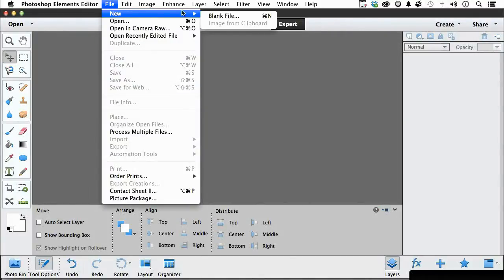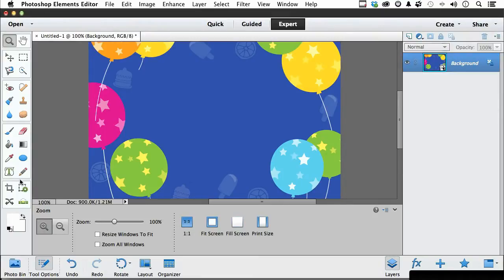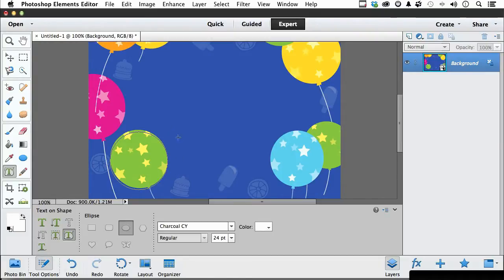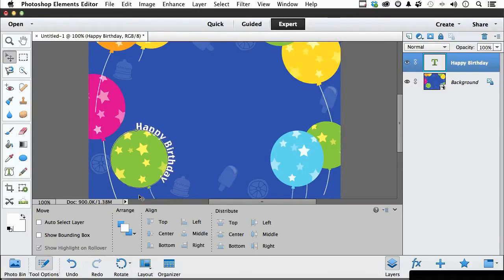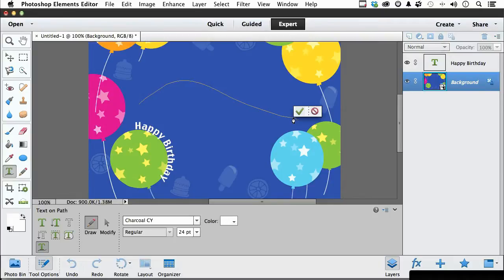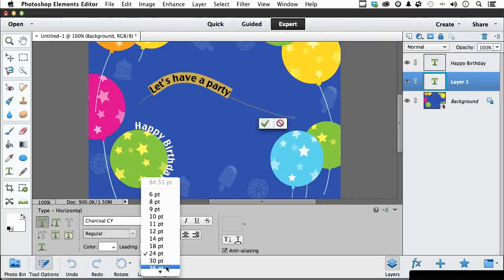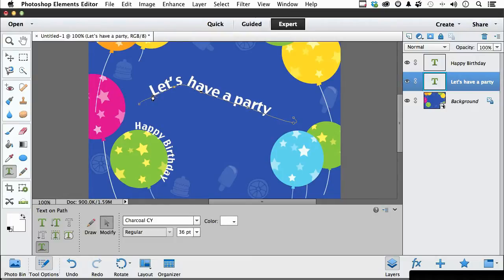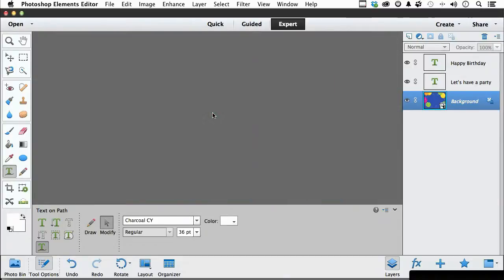How to shape and curve the txt